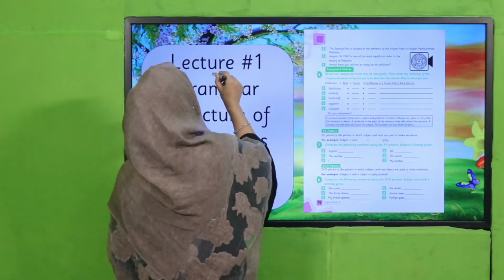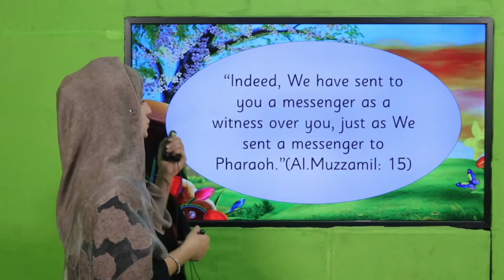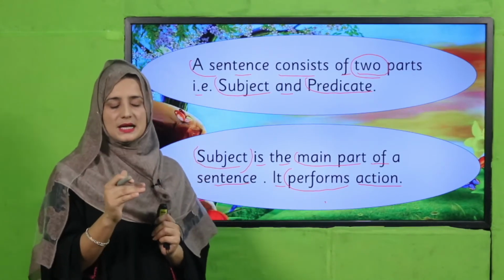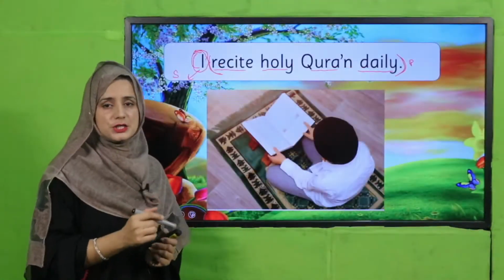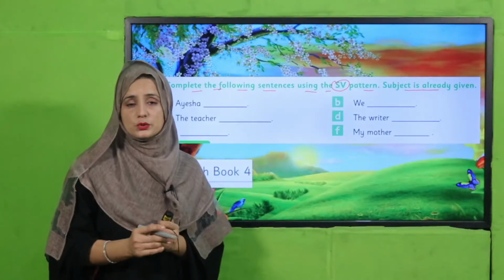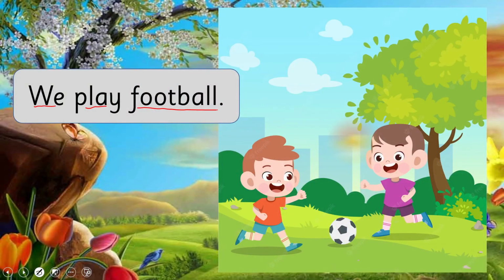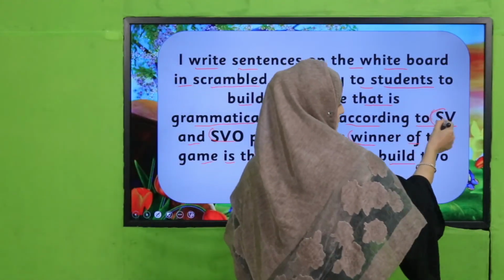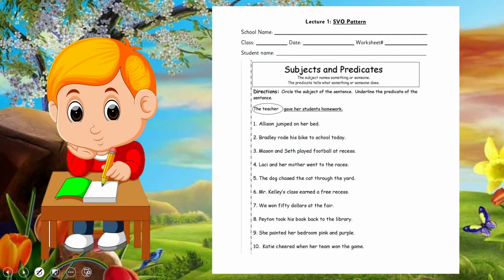English Grade 4 Unit 9 Lecture 1 || SNC 2020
In this lesson children will learn about “structure of simple sentence” in a very easy way. This lesson covers:
about SV and SVO pattern for grade4
How to learn about sentence structure and its parts in grade 4
Easy way to learn about  “sentence structure”

1. PowerPoint Presentation

2. Lesson Plan

3. Worksheet/Activity